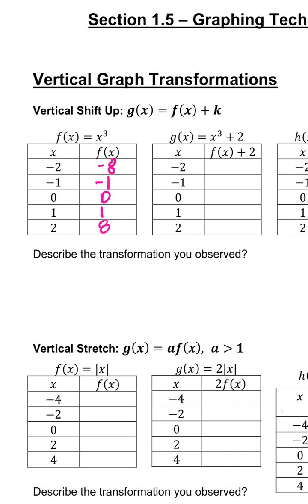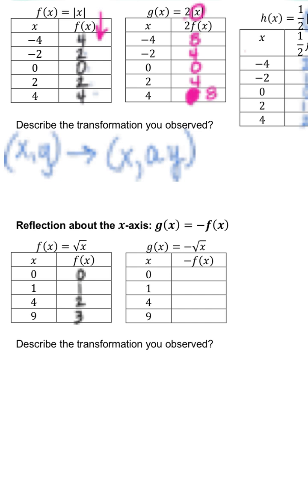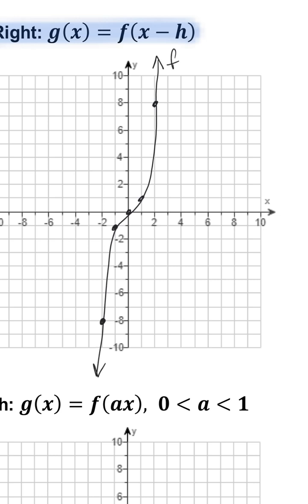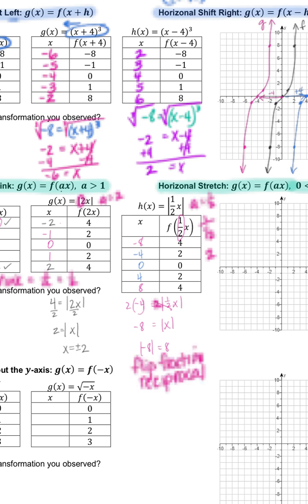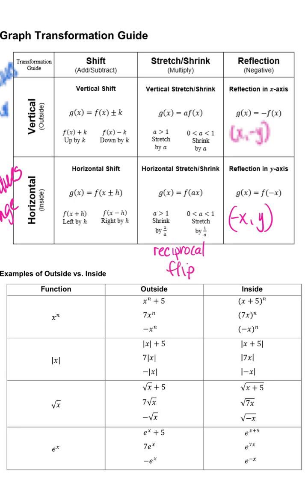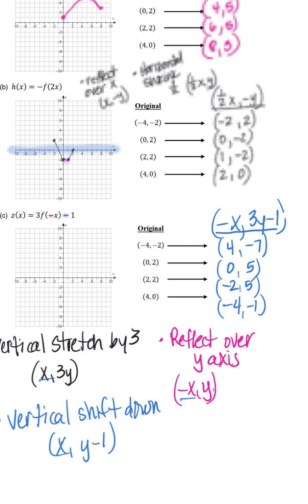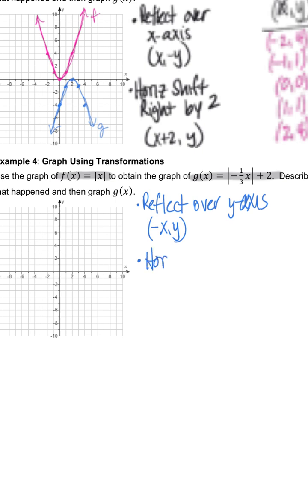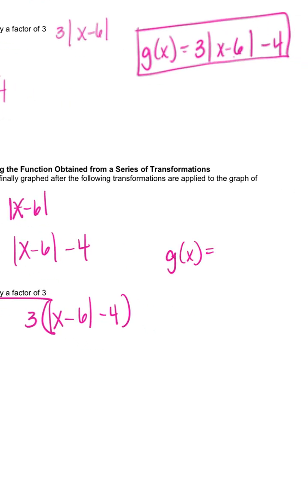Section 1.5 - Graphing Techniques-Reynolds